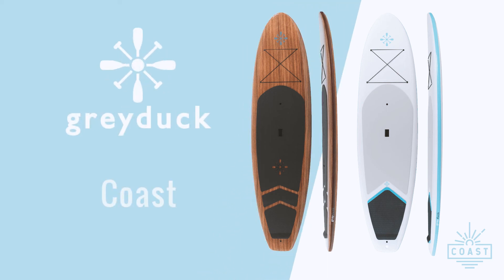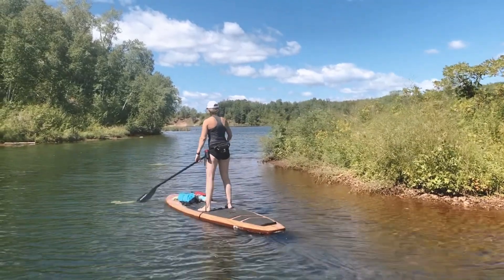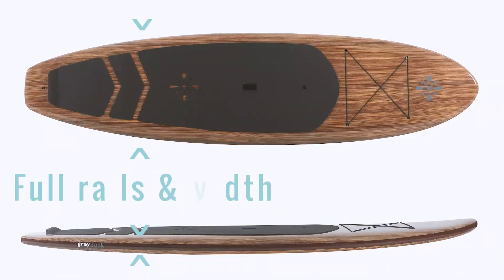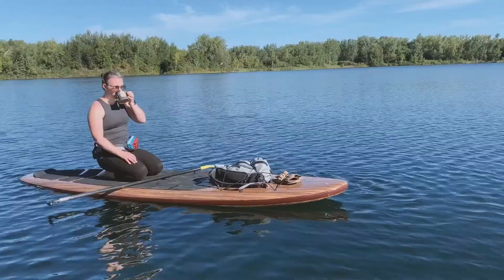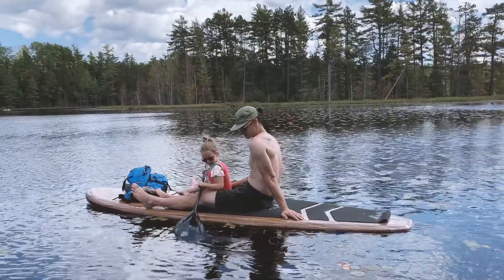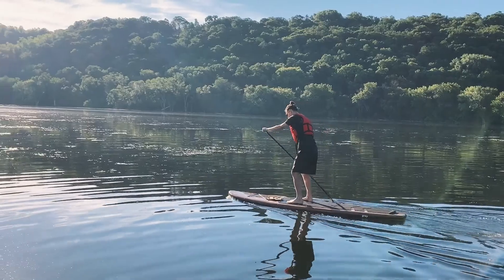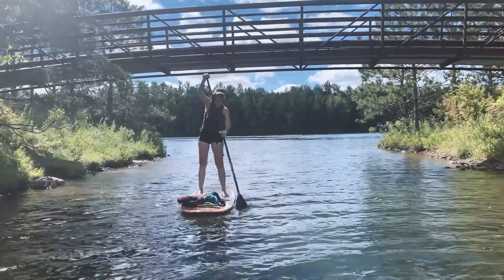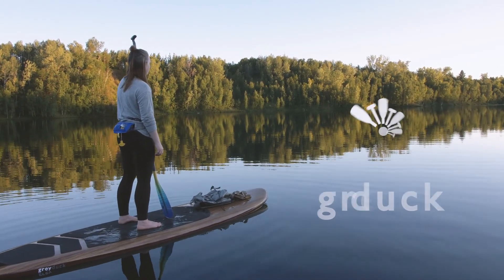Coast Paddle Board by Grey Duck Outdoor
The Coast is one of our most popular boards. Using our Grey Duck thermo-formed construction, this board is extra durable yet lightweight. The integrated rail bumper protects your board where it takes the most abuse. This is the perfect 'cabin' board - it's super stable, can be used by almost any sized rider, is durable, and doesn't break the bank.